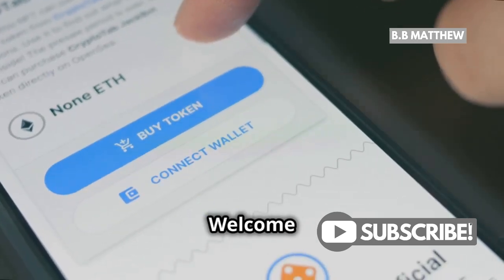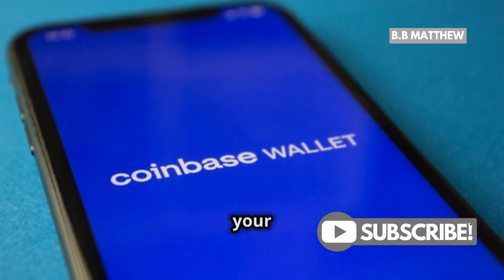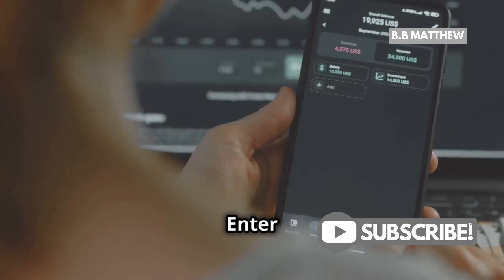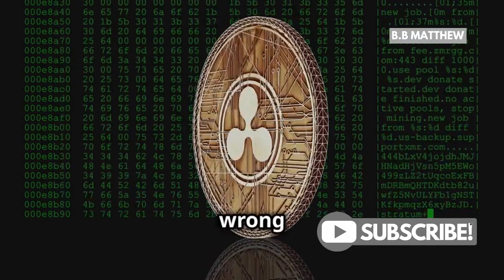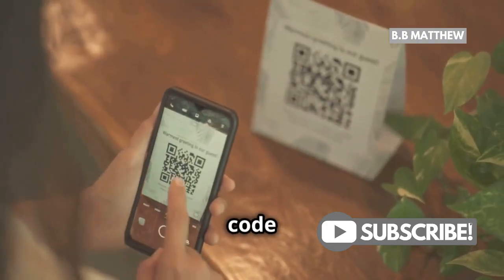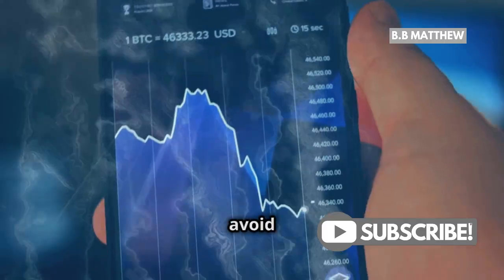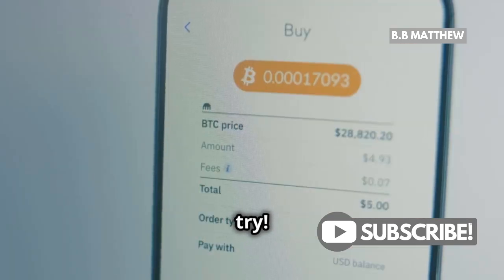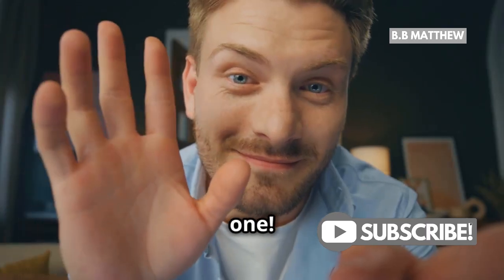How to Send XRP from Coinbase Wallet - Step-by-Step Guide